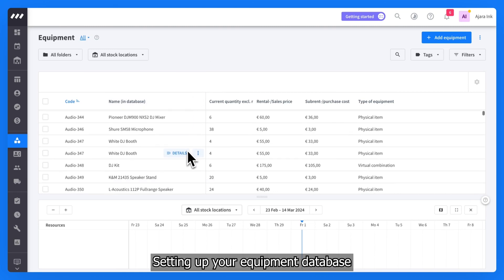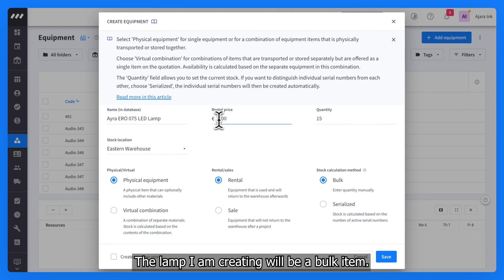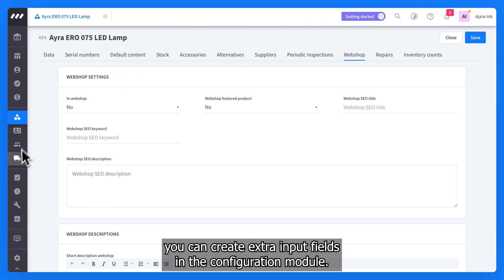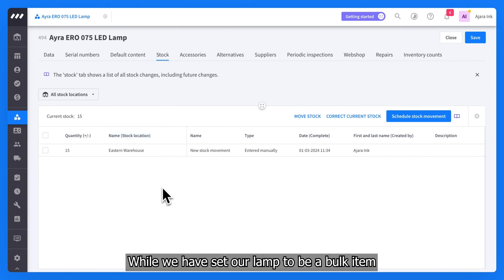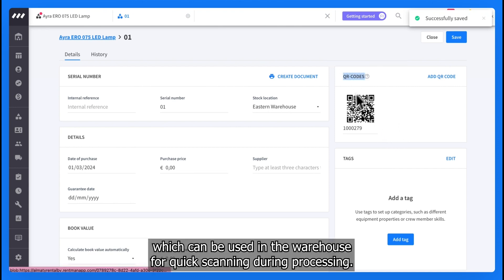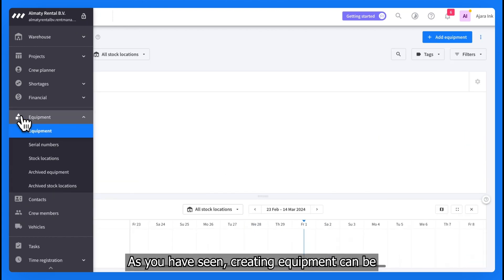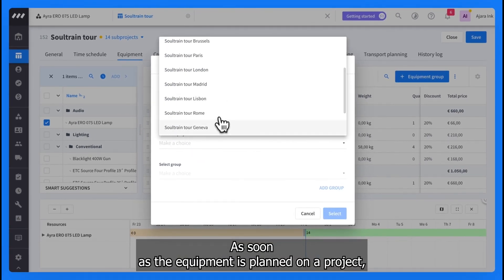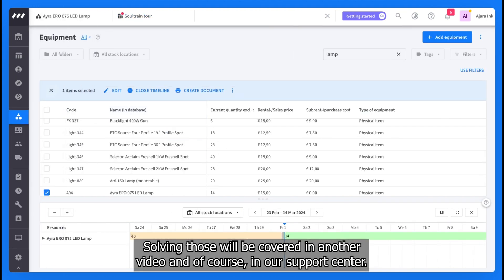How to create basic equipment in Rentman